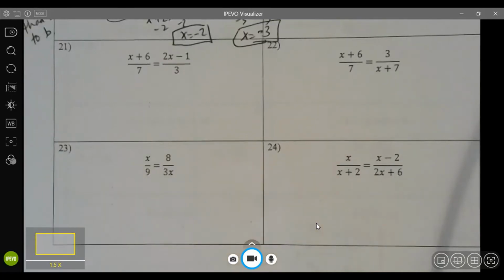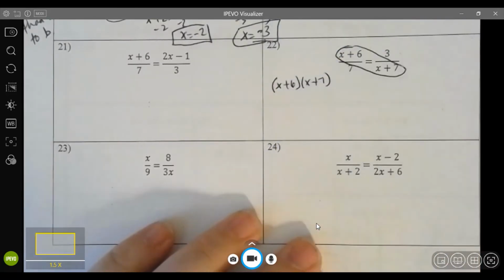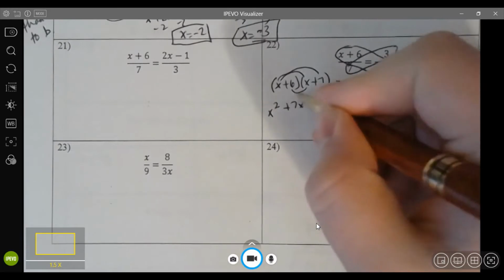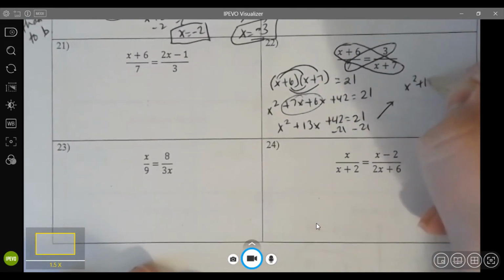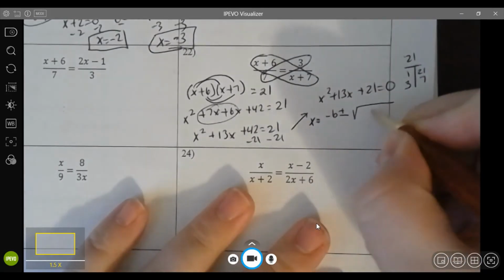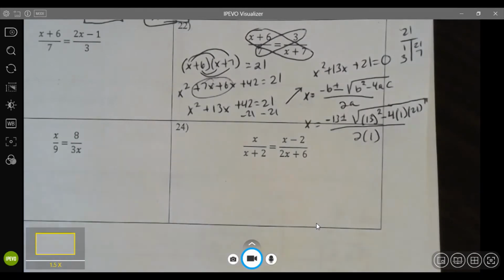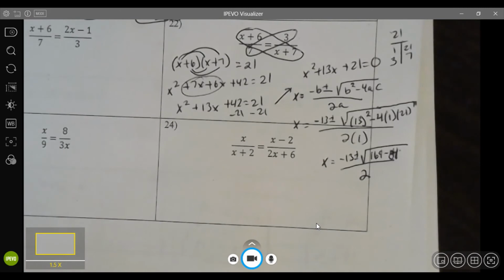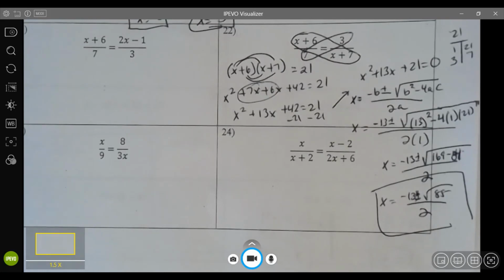Alg 2 Solving Proportions (21-24)